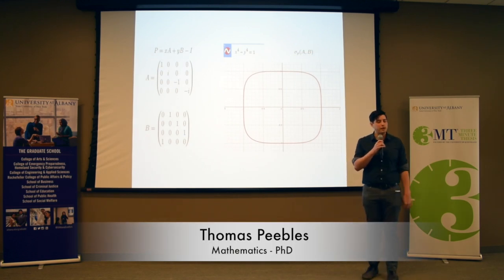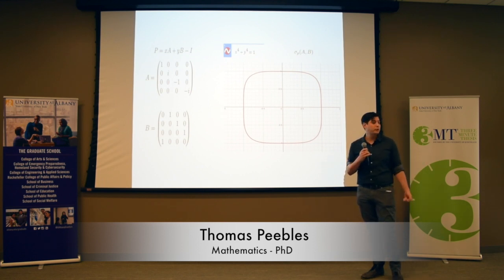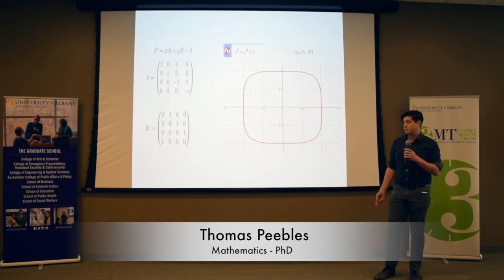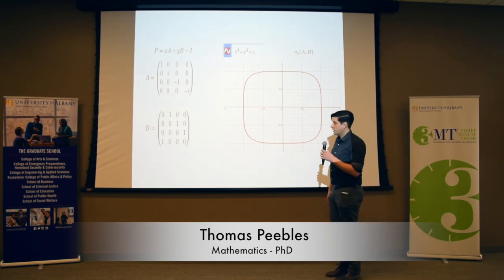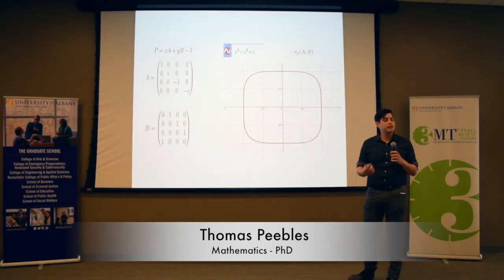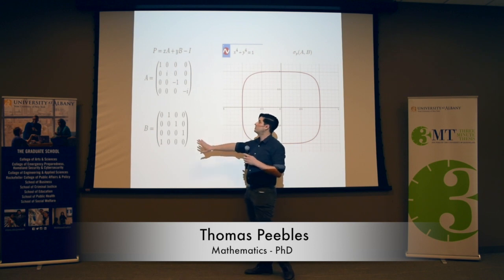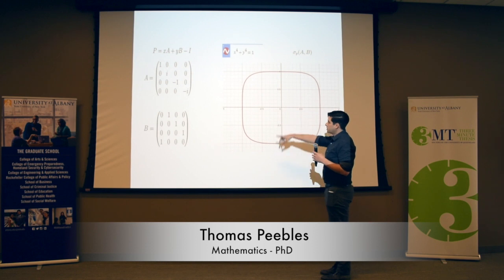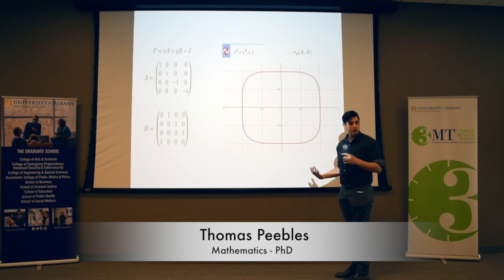Thomas Peebles 2020 3MT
Thomas Peebles

Mathematics - PhD
Title: Determinantal Varieties and Joint Spectra
Advisor: Michael Stessin